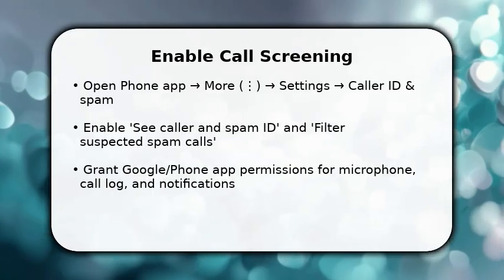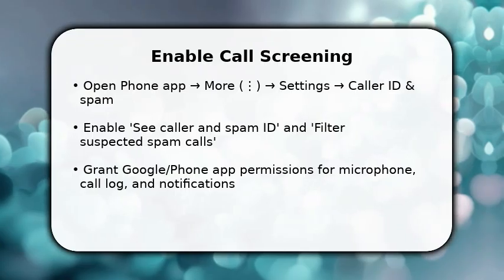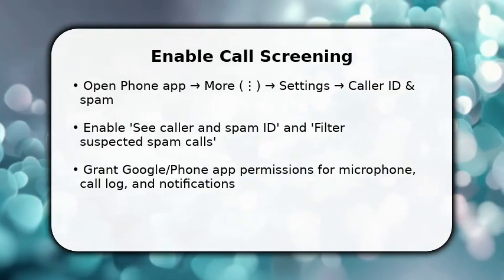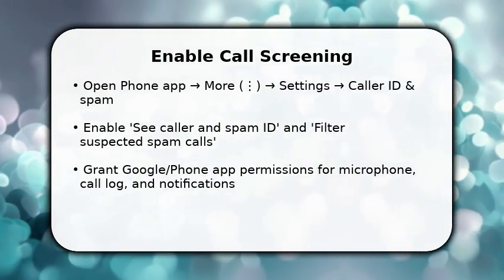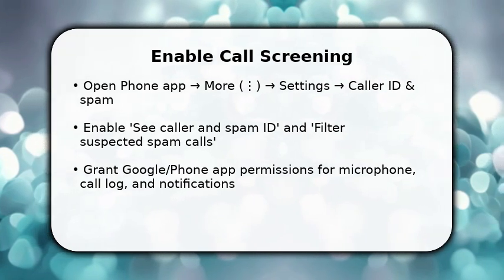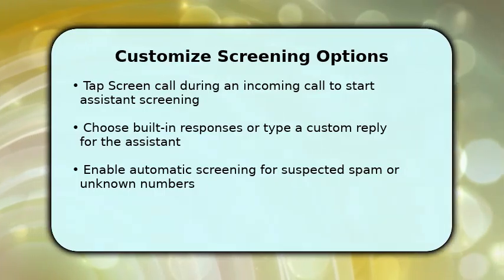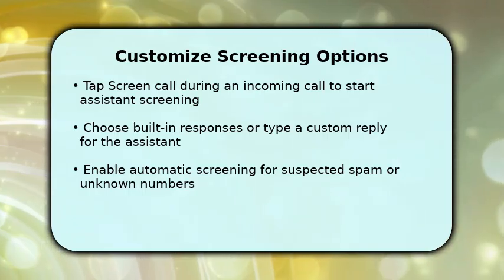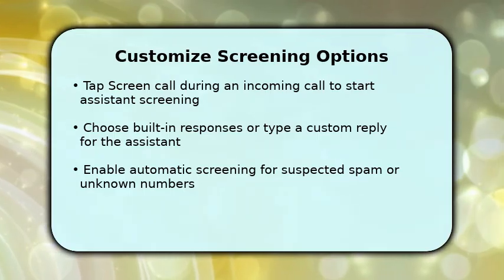How to Screen Calls on Android - Step by Step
How to Screen Calls on Android - Step by Step | 🔒 Surfshark VPN Deal — Stay private and secure. $1.99/mo + 3 Months Free ▸

Learn the essential steps to screen calls on your Android device. This video guide provides a clear, step-bythy approach for users of all skill levels looking to manage incoming call notifications effectively.